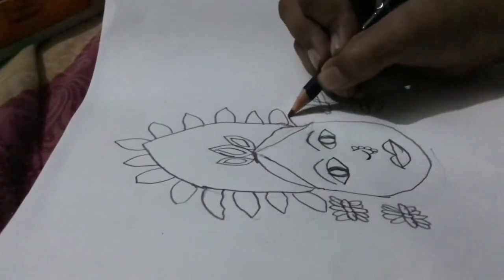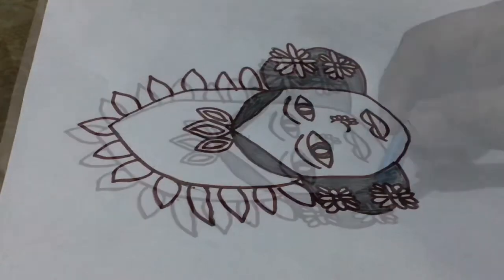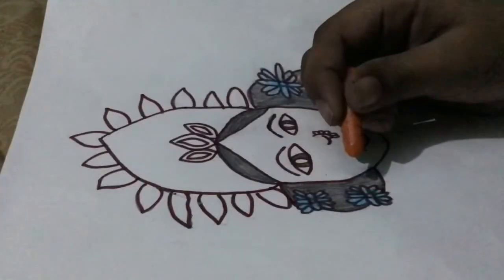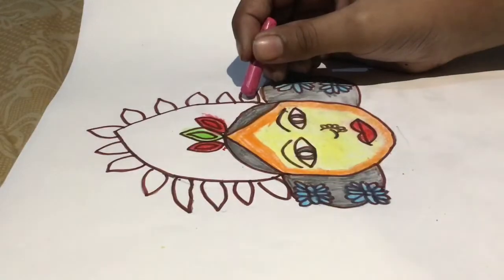Happy Navratri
Happy Navratri and Happy Dussehra to u all .